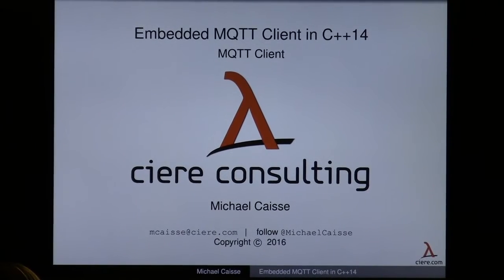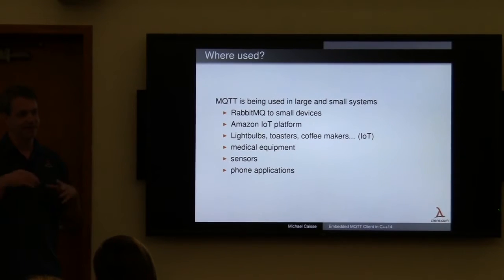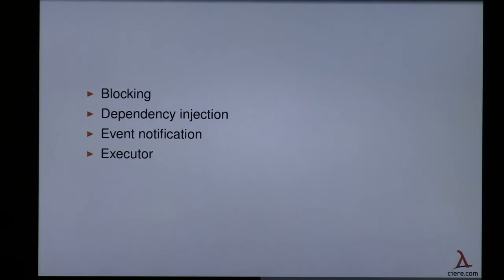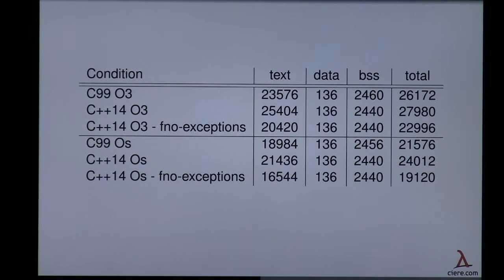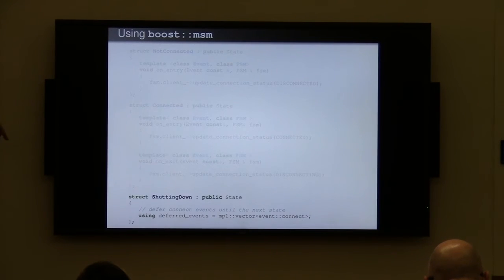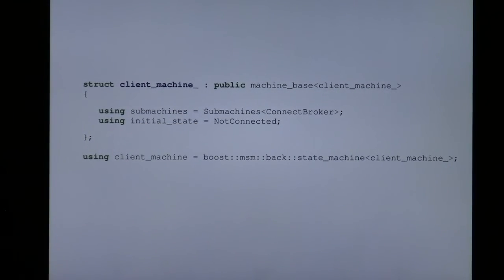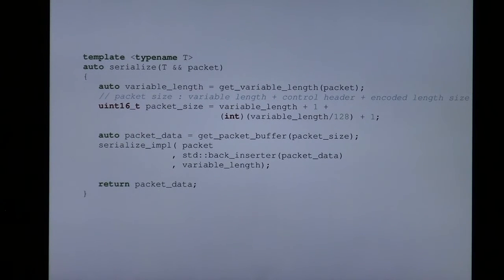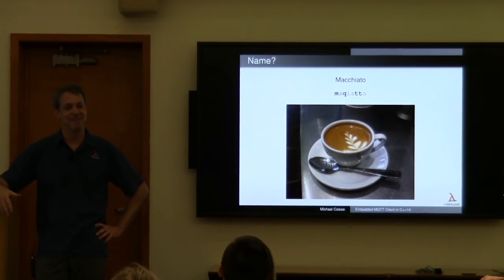Michael Caisse: Implementing A Modern C++ MQTT Client for Embedded Devices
Many IoT (Internet of Things) devices have adopted MQTT as an efficient protocol for communication. Few IoT devices have embraced modern C++ as a viable language for implementations. MQTT (Message Queueing Telemetry Transport) is a reliable publish-subscriber based messaging protocol that can be found in diverse ecosystems such as servers, cell phones, and light bulbs. Unfortunately, existing open source libraries leave much to be desired and many are a rich source of bad practices when compared to modern techniques. This session will unveil a CiereLabs open source MQTT client library written for embedded systems in modern C++ . There will be a brief demonstration of the library followed by digging into the design and implementation. As we explore the C++14 code base to illustrate useful idioms and techniques for your own code we will answer the question, what does is take to put modern C++ on a small OS-less device or a cell phone? Are there features to avoid? Join us and see how libraries can be elegantly designed and implemented for big or small targets.